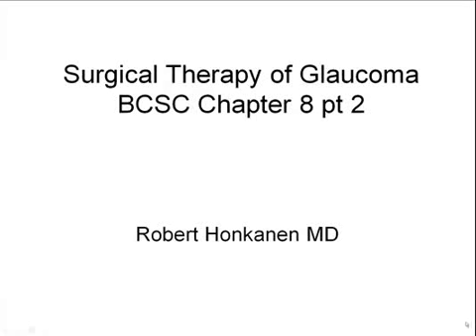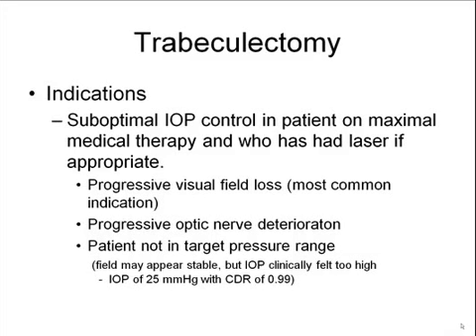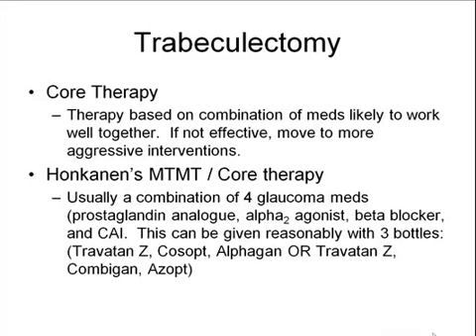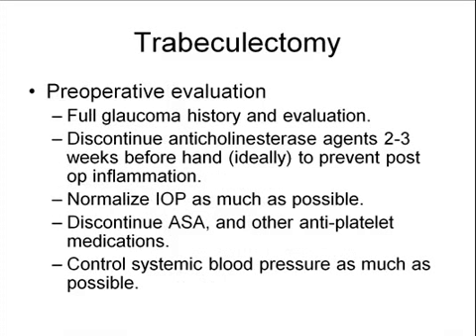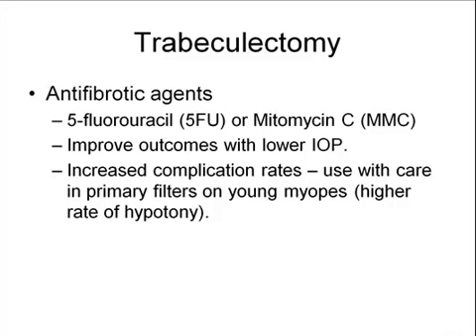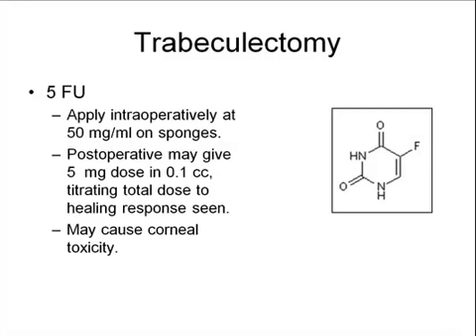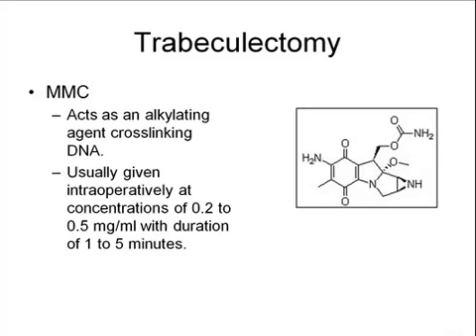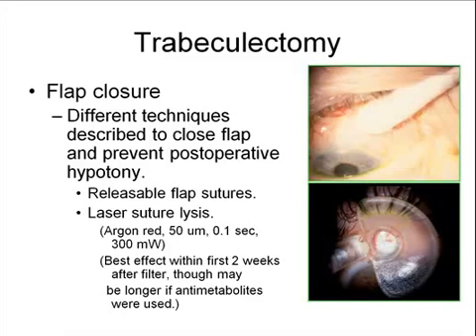Surgical Therapy of Glaucoma / Incisional Glaucoma Surgery: as seen in BCSC Chapter 8